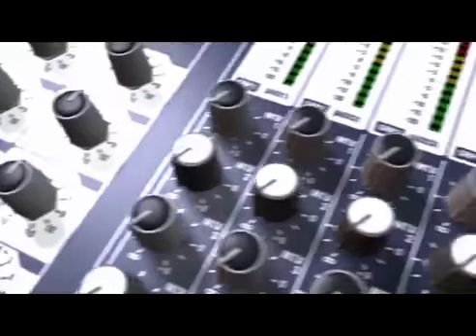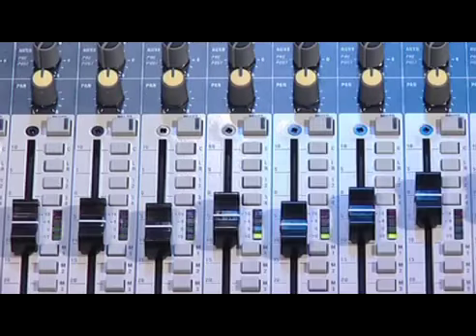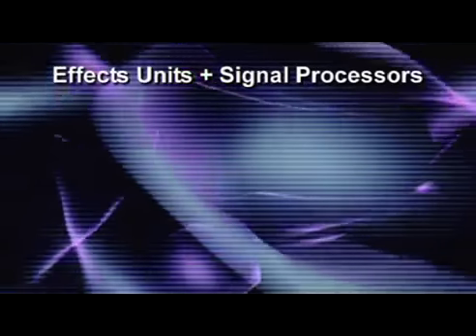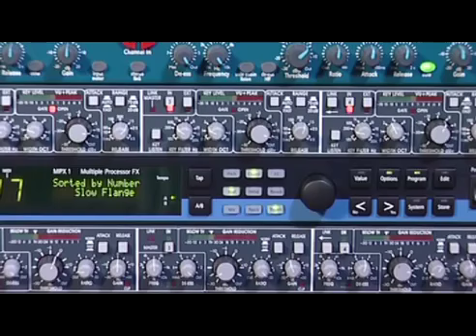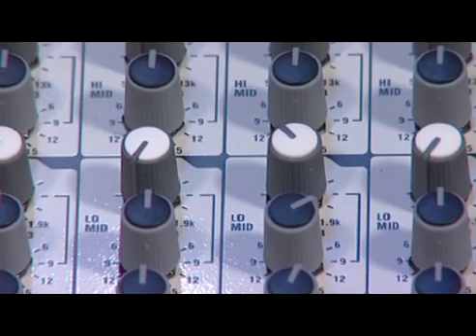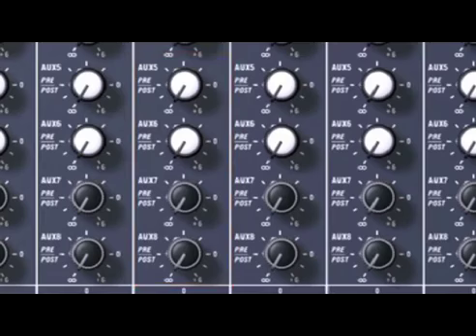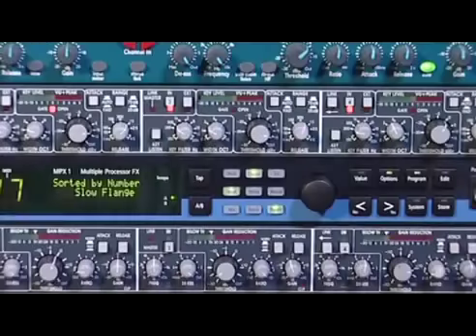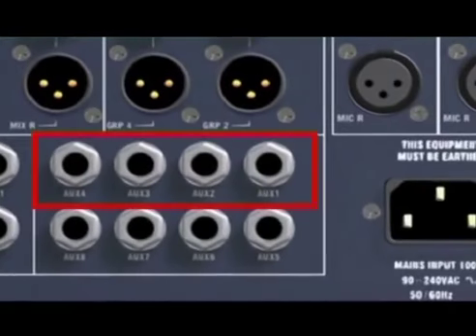Basic Training for Sound Desk